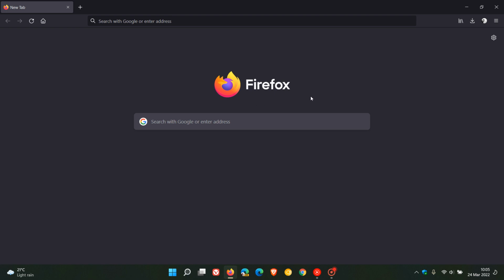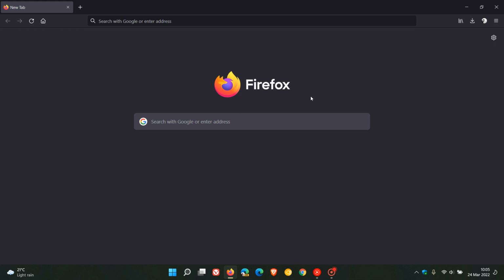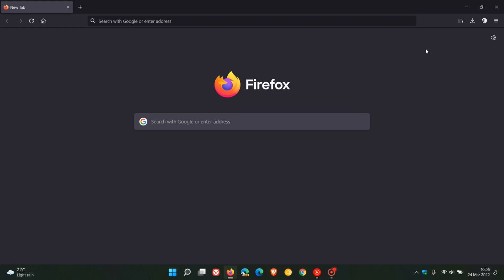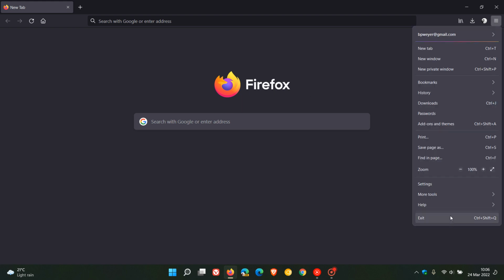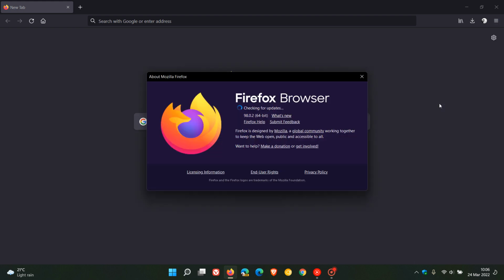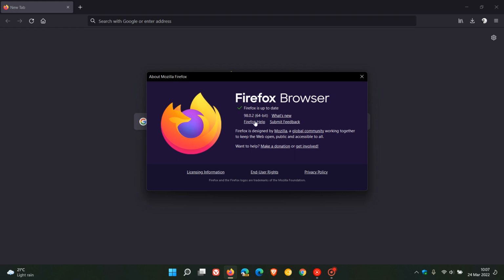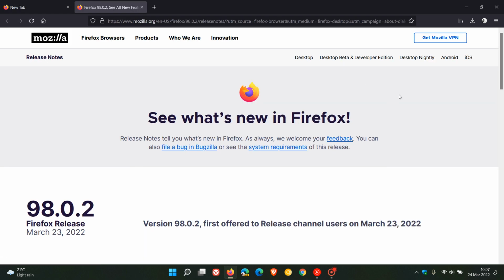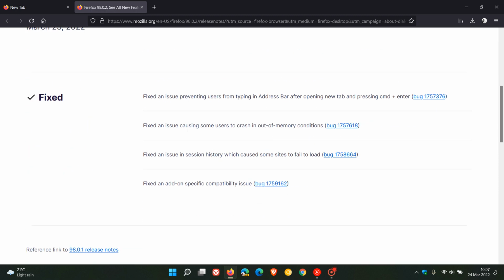Mozilla Firefox 98.0.2 update includes 4 bug fixes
If you have experienced any issues in the browser, make sure that it is up to date.